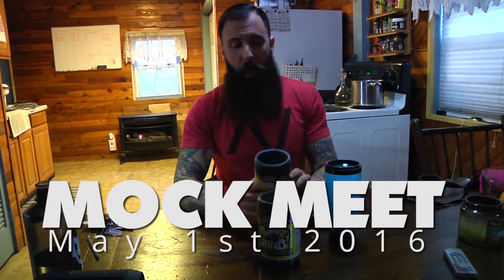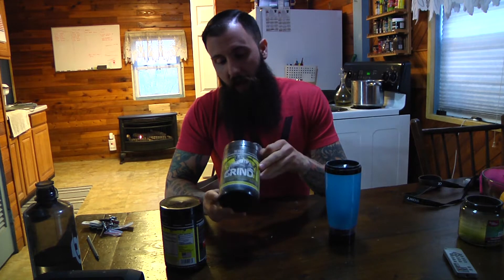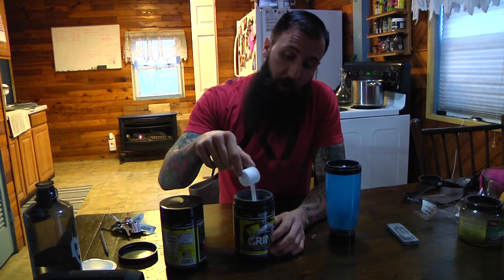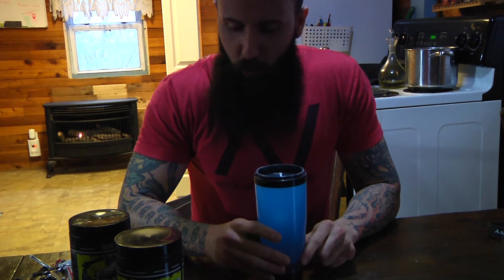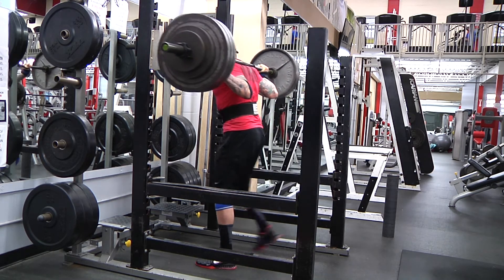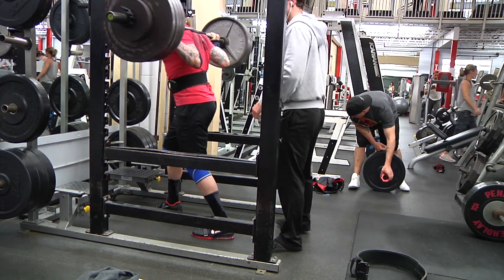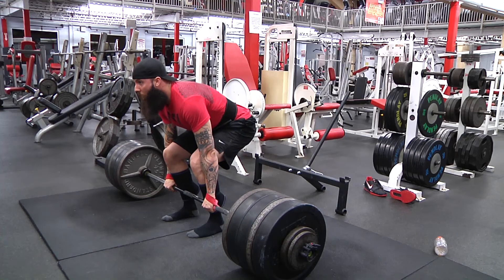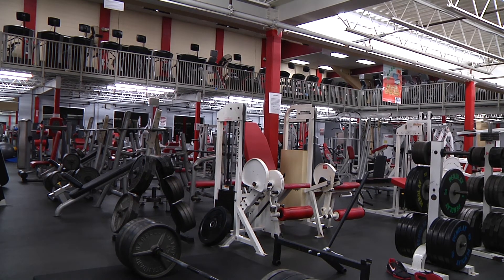1250 Total Mock Meet PR PLUS Grind Pre-Workout Opening | Mike Smith Fitness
GRIND is Now Available